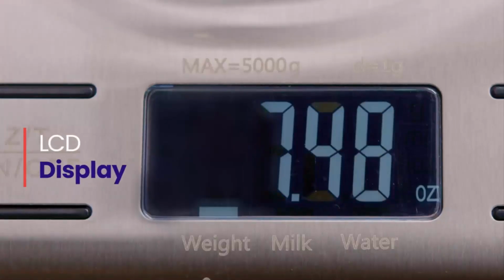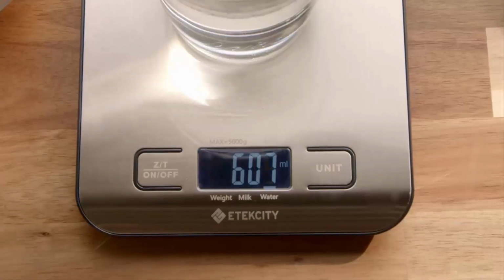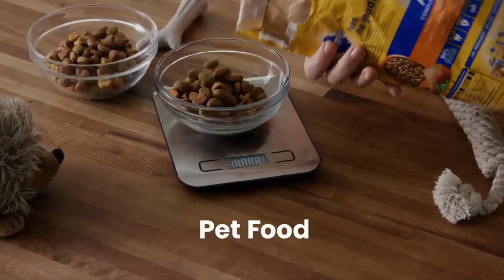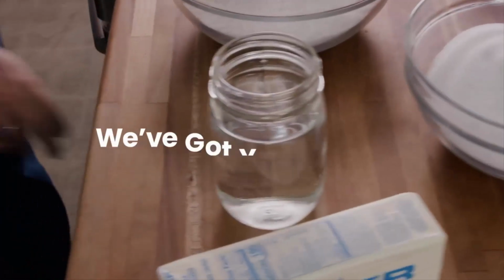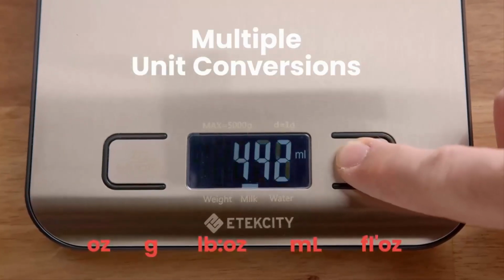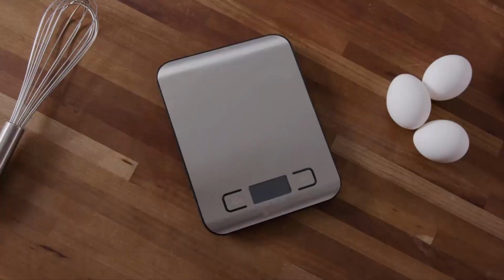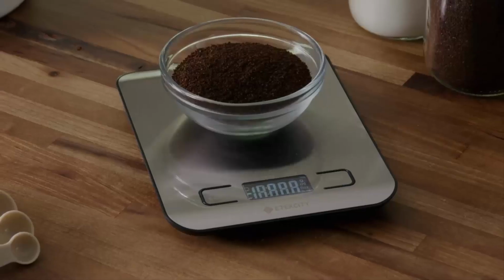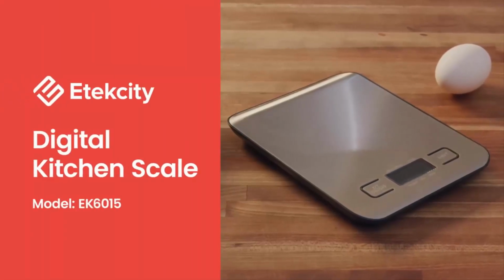Etekcity Food Kitchen Scale Reviews in 2023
Reviewschannel does not fully own the material compiled in this video. It belongs to individuals or organizations that deserve respect.